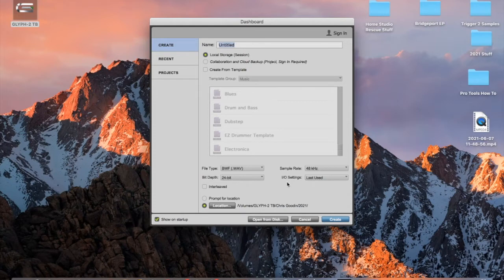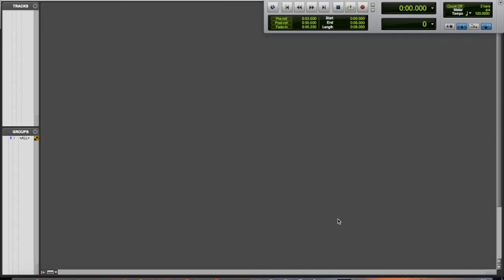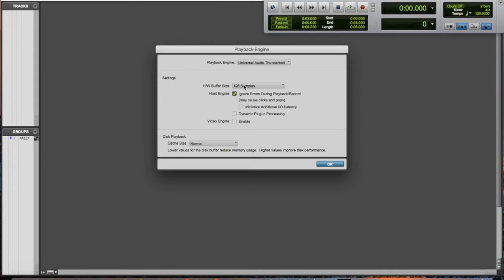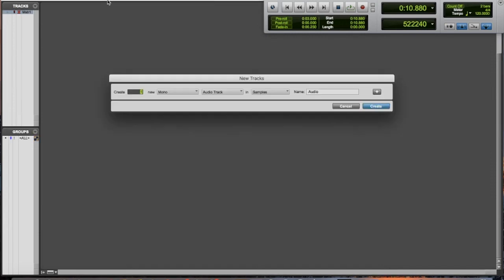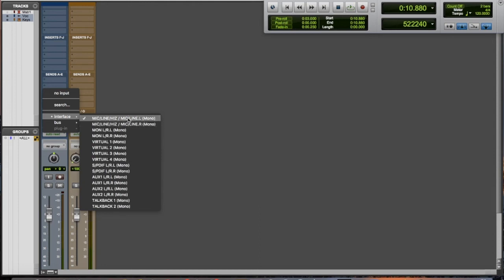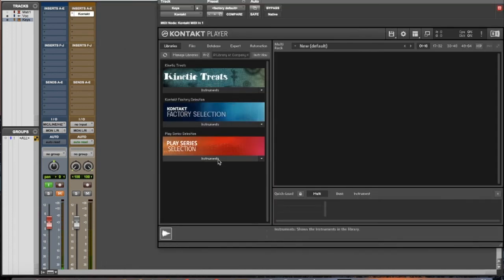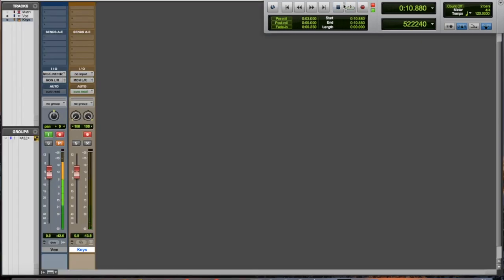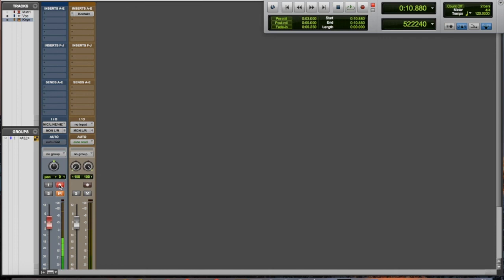How To Record In Pro Tools For Beginners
In this video, I show you how to record in Pro Tools. I go over selecting your audio interface in the playback engine inside of Pro Tools, The difference between and audio track and a instrument tracks.

Audio track records requires a microphone or Instrument Cable to capture a source like a vocal, talking through a microphone or using a microphone to capture a source like a guitar amp or live instrument in the room.

An audio track can also be used to capture a Keyboard, guitar, Synth or any instrument that has sounds that you would like to capture the sound of inside your daw.

An instrument track is used with a midi keyboard and a plugin or software virtual instrument. A midi keyboard does not come with sounds, you have to use software to create sounds.

If you need help learning how to record. building a home studio or learning how to mix, shoot me an email at for any questions.